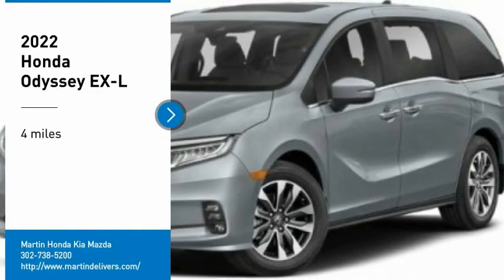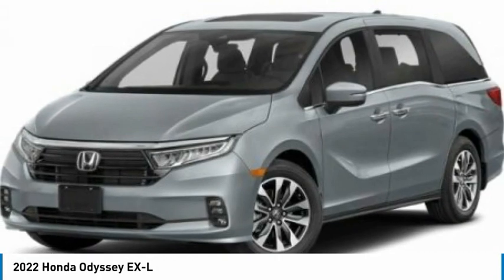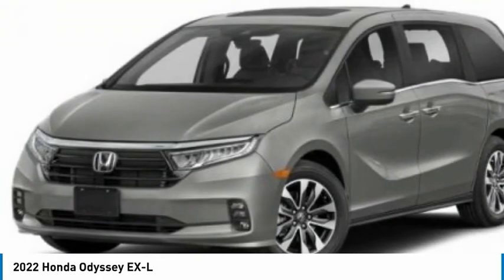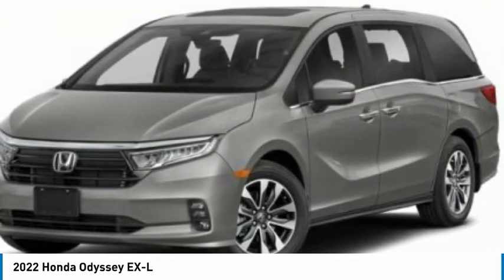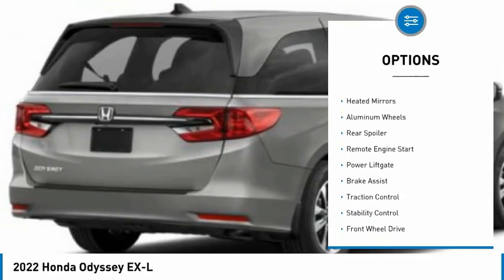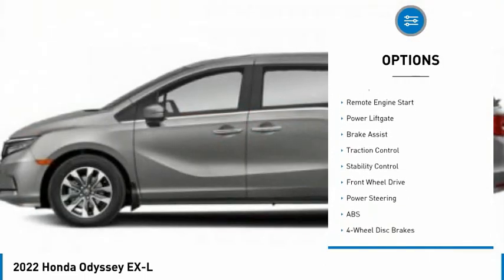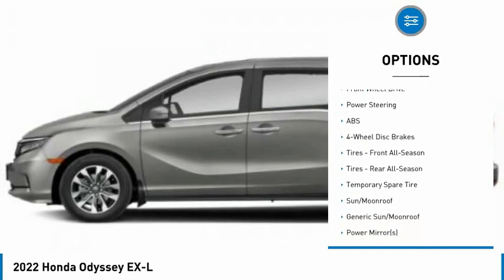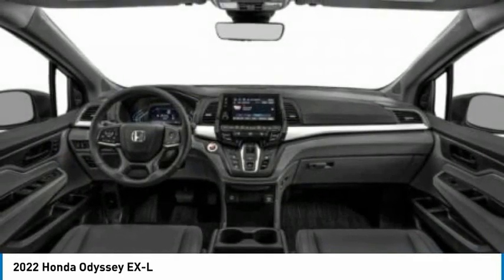2022 Honda Odyssey Martin Honda Kia Mazda H223117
2022 Honda Odyssey EX-L

Don't miss this 2022 Honda. Make a great choice today with this must-have mini-van, passenger. Learn more about this mini-van, passenger by contacting the dealership today and own it today.